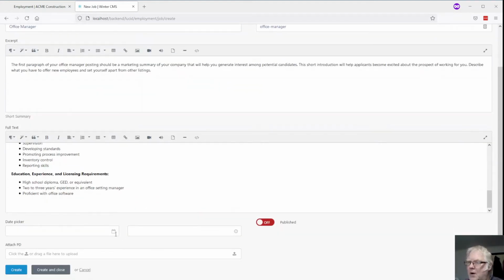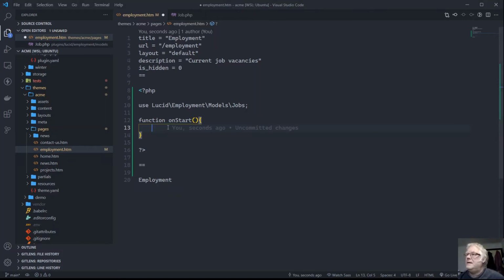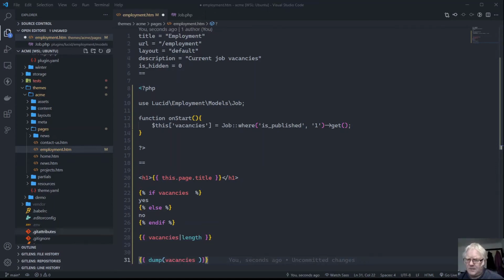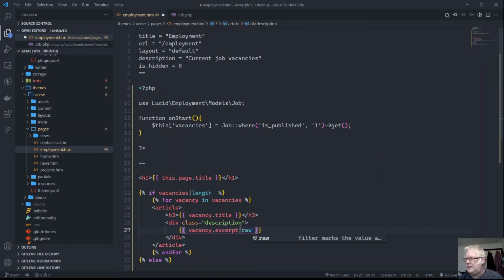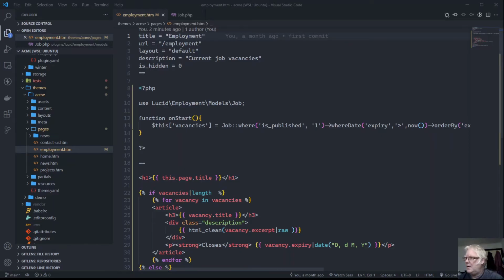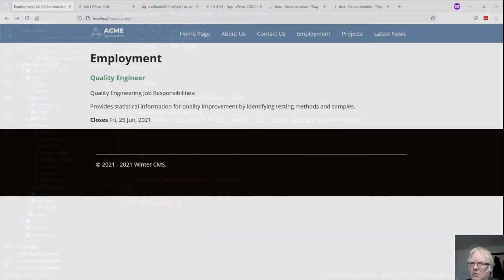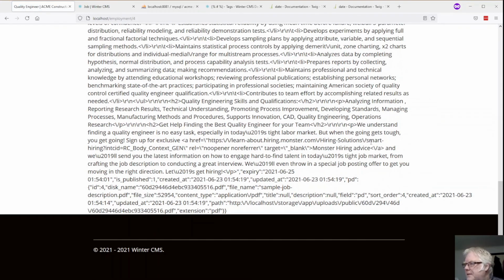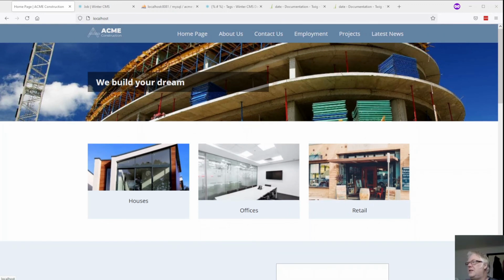11 Display Job Vacancies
In this episode we we grab our job vacancy data and place into a listings page and create position description page. We also display the attached file if it exists.

Links